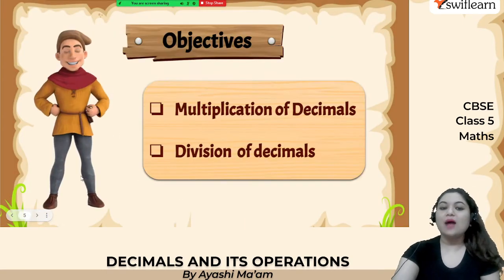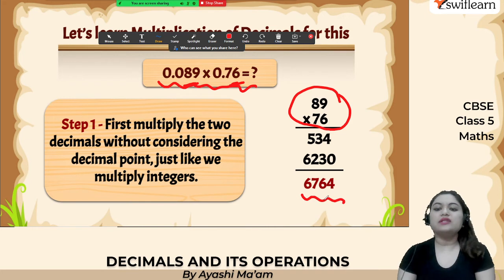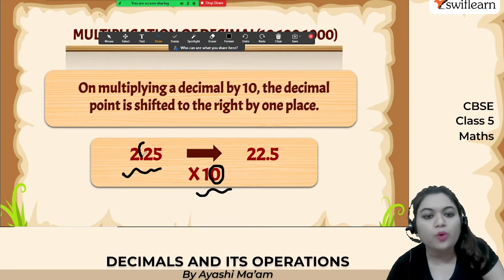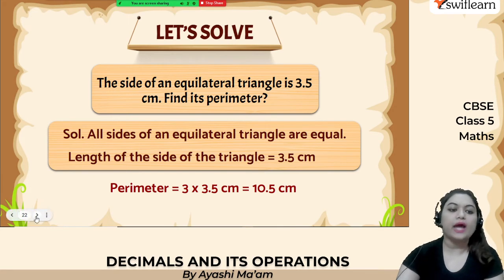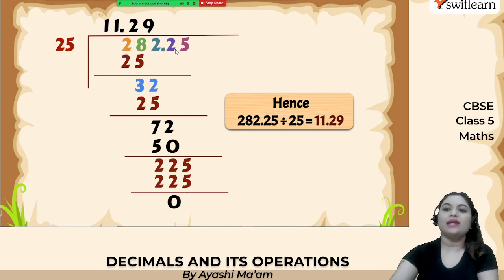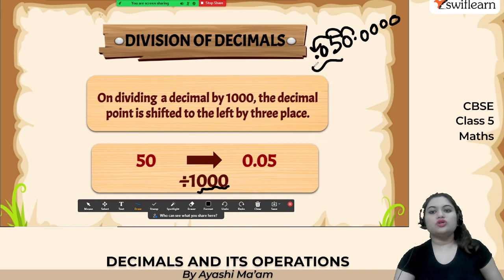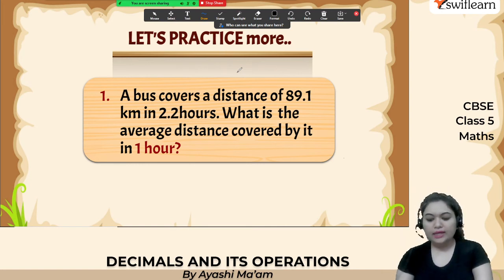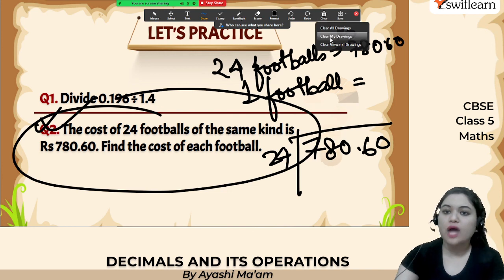Decimals and Its Operations | Multiplication and Division | CBSE Class 5 Maths | Session 5-Swiflearn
This is Session 5 of the Chapter: Decimals and Its Operations from Class 5 CBSE Maths.
In this session, Ayashi Ma'am will take you through the following topics from the chapter: Decimals and Its Operations Class 5 Maths:

💠00:00 - Introduction
💠09:20 - Let's solve
💠22:39 - Division of decimals
💠31:04 - Let's practice

DECIMALS

•Decimal is a way of writing a number using a place value of tenths, hundredths, thousandths etc.
•The dot called decimal point is placed after the units place and is used to separate the whole number part from the fractional part.
•Decimal fractions are the special fractions with denominators as 10, 100 or 1000. and so on. The numerator can be any natural number.
•The special property of decimal fraction is that the denominator can be replaced by a point or dot.

The decimal fraction is made up of two parts:
1.The part before the point is called the integral or whole number part.
2.The part after the point is called fractional part.

DECIMAL PLACES
The number of digits after the point represents te number of decimal places.
Example: 17.032 has3 decimal places and 0.96 as 2 decimal places.

DECIMAL FRACTIONS

Express 425.724 in expanded form:400 + 20 + 5 + 710+ 2100+ 41000

LIKE AND UNIKE DECIMAL

Decimal fractions with equal number of decimal places are called decimals. [ Number of digits in the whole number place doesn’t matter]Example: 0.92, 12.57, 1.88

Like decimals

•Decimal   numbers   with   different   number   of   decimal   places   are called unlike decimals.

Changing unlike decimal to like decimal

•We have to add as my as zeros we require
•Maximum number of decimal places is 3 in case of 4.2000

EQUIVALENT DECIMAL FRACTIONS.

Decimals which are equal or have the same value are called equivalent decimal fractions.
Example: 0.9 = 0.90 = 0.900 OR910= 90100= 9001000

COMPARING DECIMAL FRACTION

For comparing decimal fractions follow these steps:

1.We first check the integral part
2.Then the tenth place
3.Then the hundredth place and so on

•Which is greater? 9.09 or 4.632929 greater than 4 [The number of decimal place do not matter].

CONVERSION OF DECIMAL FRACTION INTO FRACTION

•Convert the following decimal fractions into fractions
(a)0.25
1-Write the number without the point
2-Write 1 in the denominator place.
3-Add as many zeros as the number of decimal place=25100

(b)12.9 = 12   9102] Convert the following decimal fraction into fractions in lowest terms•0.75 = 75100= 34
a) Convert to fraction
b) Reduce to lowest terms

CONVERSION OF FACTORS INTO DECIMAL

Example
1-Convert the fraction into decimal
•1910= 1.9

To change fractions into decimal we divide the numerator by the denominator.

•One zero means one decimal place.

SOME IMPORTANT CONVERSIONS TO REMEMBER

2 == 2 x 2 = 10 4 4 x 25 = 1005 x 2 = 1020 x 25 = 10050 x 2 = 100

USE OF DECIMAL IN MONEY

•100 paise = 1 rupee. To convert paise into rupees we have to divide paise by 100.

•Every whole number has a decimal point at its end though the decimal point is not written.

•When  we  divide  a  number  by  100  the  decimal  point  shifts  two  places  to  its left and the divisor 100 disappears.

•Example: 15÷100 = 15100= 15.100= .1575 paise = 0. 75 (Zero is added to make two decimal places. Adding zero after 5 would change the value of 5 and make it 50)